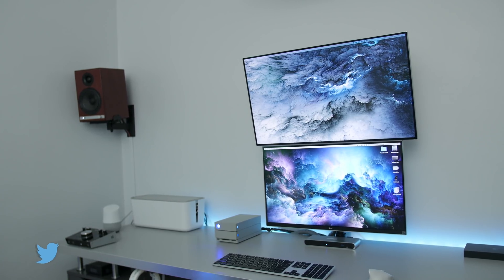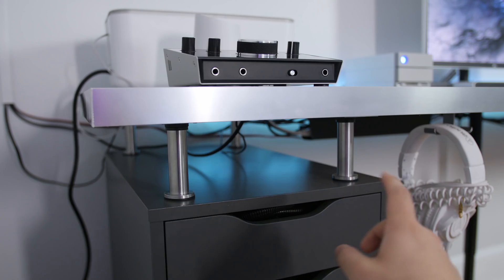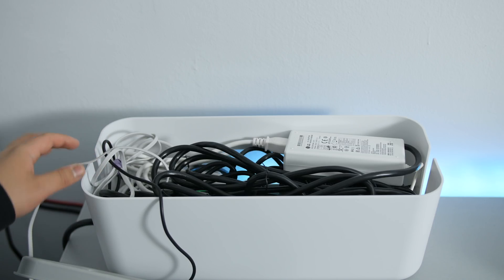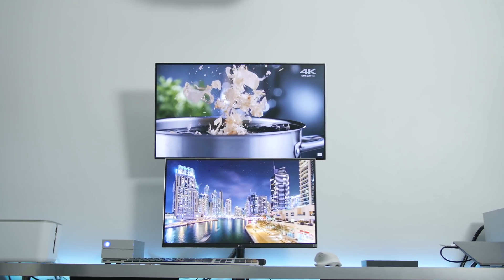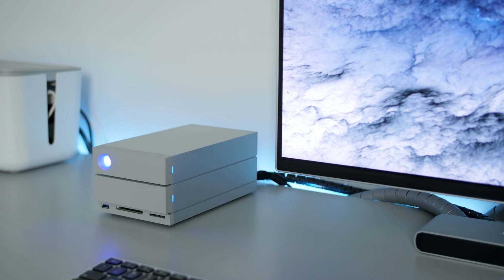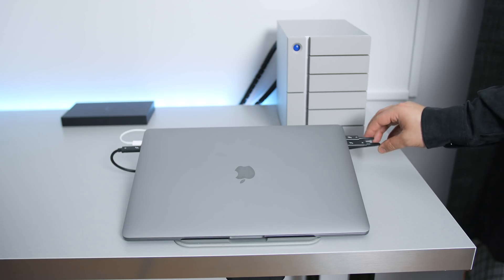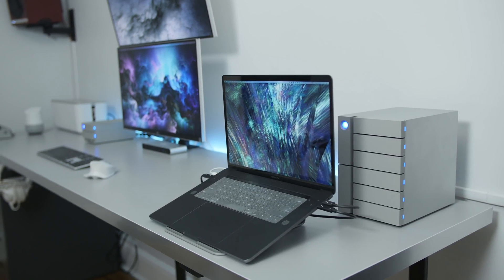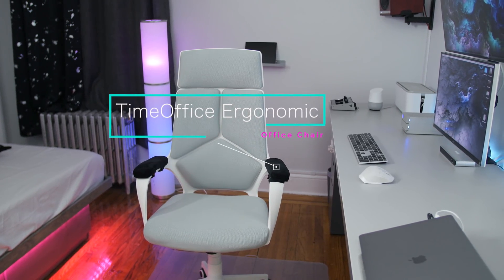2018 Perfect MacBook Pro Setup | Thunderbolt 3 Paradise!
(Previous Setup)

In this video we add on to my concept of the FutureProof MacBook Pro Setup with some updated Thunderbolt3 peripherals. Dual 4K IPS Displays, USB-C all over the place. Everything you need in a post production Setup is here - Storage, SD Card Reader, High Quality Audio Interface, External SSD, RAID, and 4K Display all while remaining completely minimalistic with some accessories that make this Setup Unique to me. Below you can find links to everything in video and more!

DRIVES:

Sandisk Extreme 900 Portable SSD

Lacie 2Big Thunderbolt 3 20TB RAID

Lacie 6Big Thunderbolt 3 24TB RAID

Lacie Bolt3 2TB Thunderbolt 3 External SSD

CalDigit TS3 Plus Thunderbolt 3 Dock

DISPLAYS:

LG 4K UHD 27UD88-W 27" LED-Lit Monitor with USB Type-C

LG 32UD89-W 4K UHD IPS Monitor USB Type-C

Logitech MX Master 2S Wireless Mouse

Matias Wireless Aluminum Backlit Keyboard

M-Audio M-Track C-Series 2x2 M USB/MIDI Audio Interface

Cable Management Box Cord Organizer

Let’s Talk!